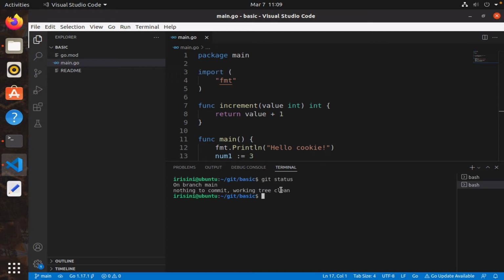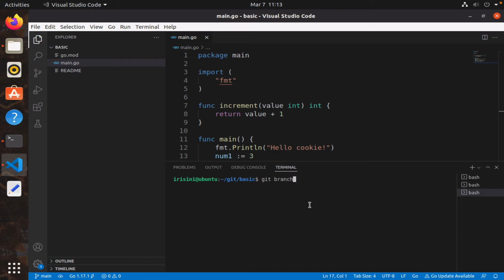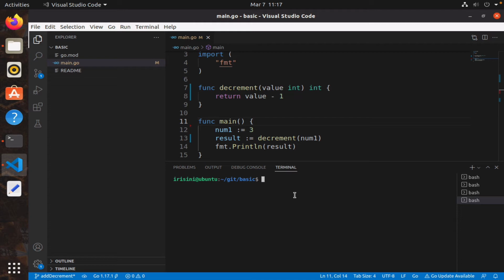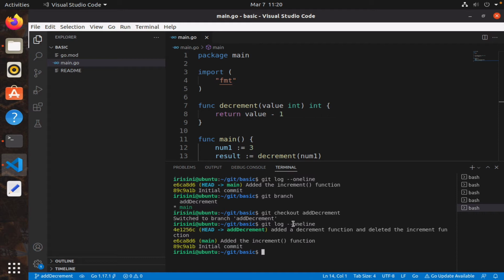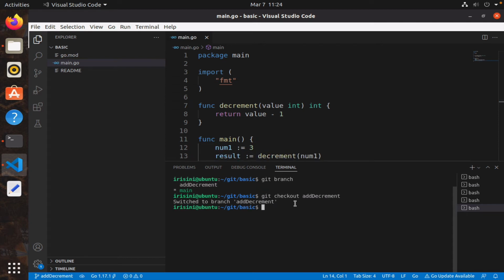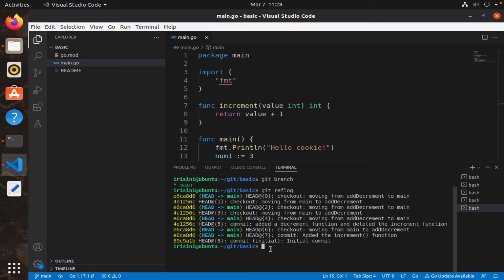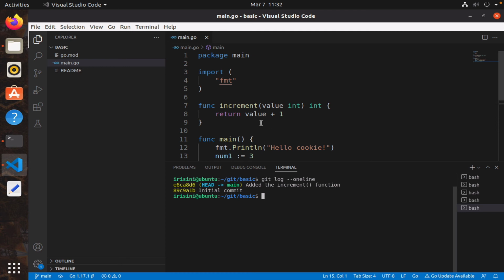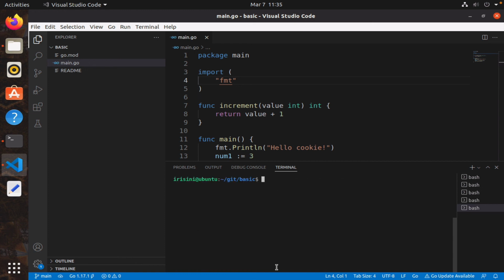Introduction to Git Branches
In this lesson we learn about creating Git branches